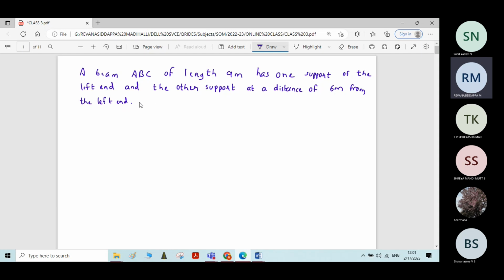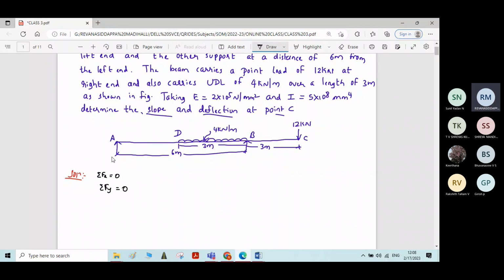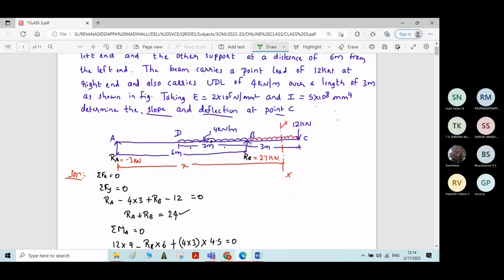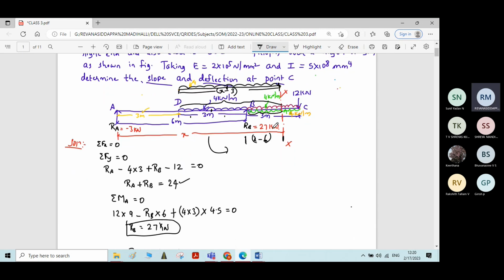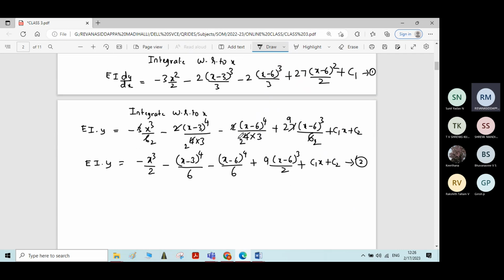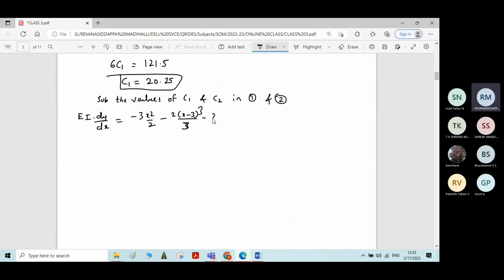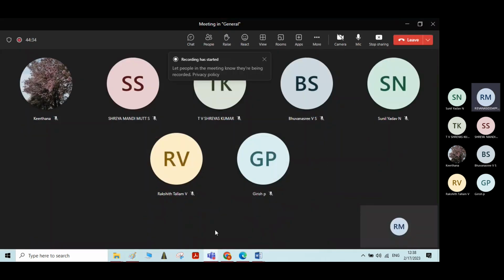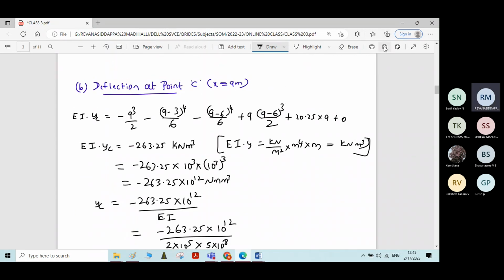MODULE 5 MACAULAYS METHOD DEFLECTION OF BEAMS